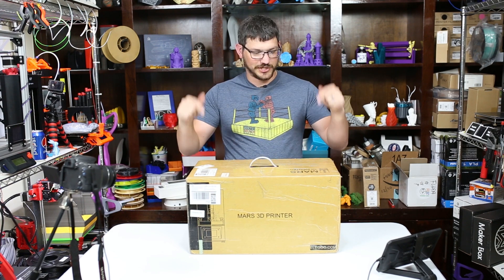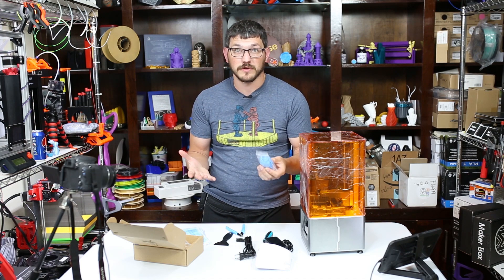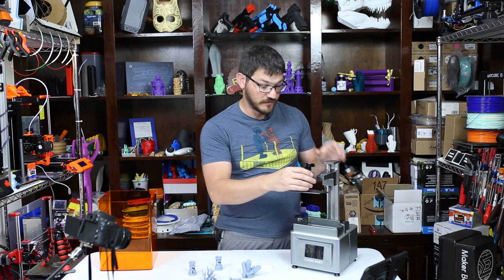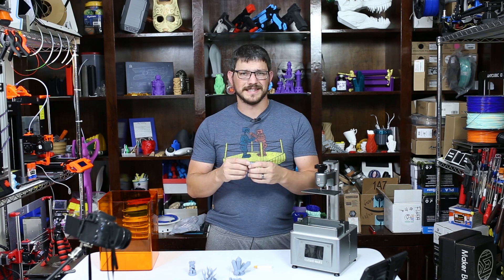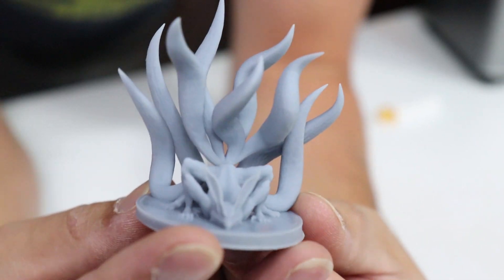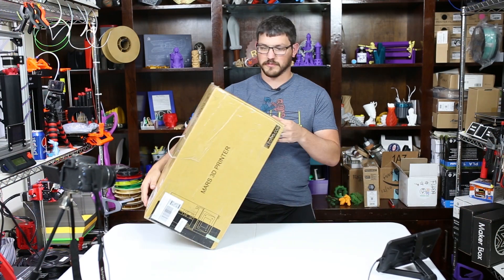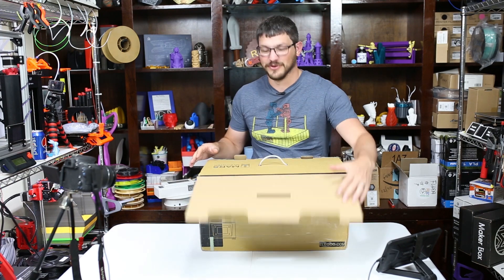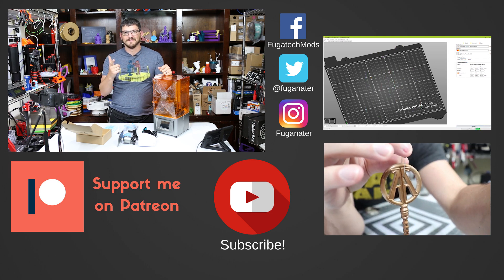Unboxing the $250 Elegoo Mars MSLA Resin 3D Printer + First Prints!!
Today I'm checking out the Elegoo Mars MSLA Resin 3D Printer and man am I excited. This is the second Resin 3D Printer that I have to work with now and it deff sets the bar high. Check out my unboxing experience and the awesome prints it produces.